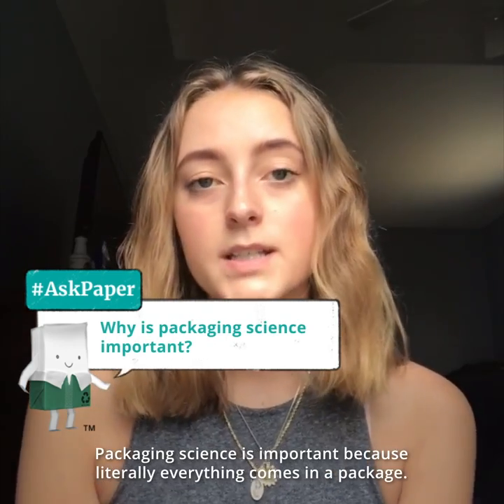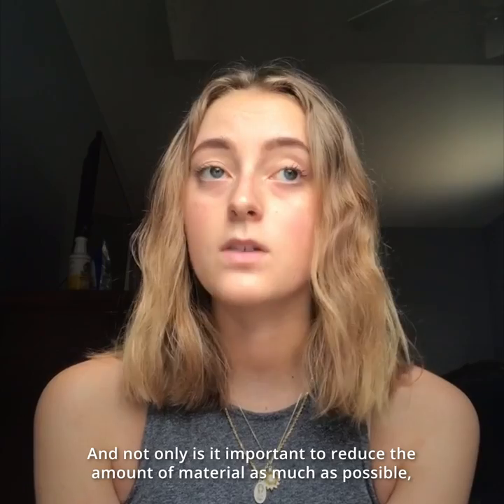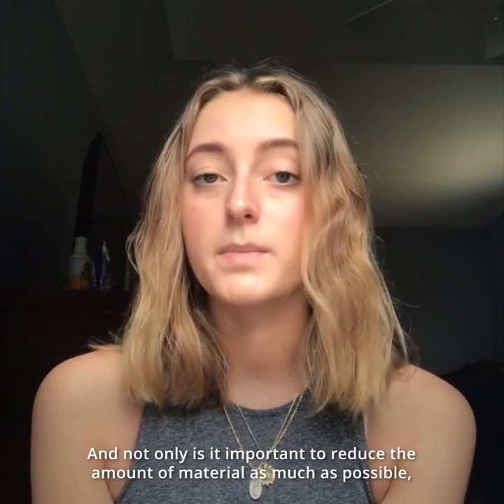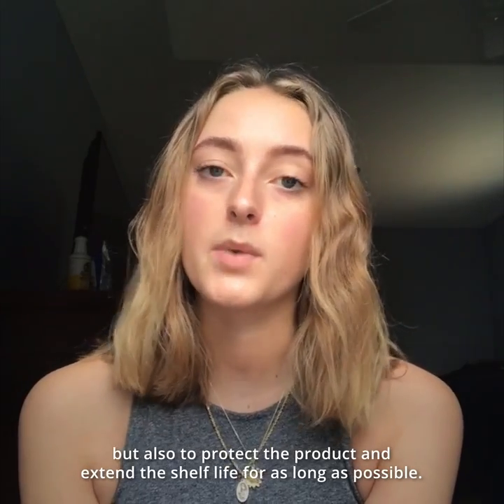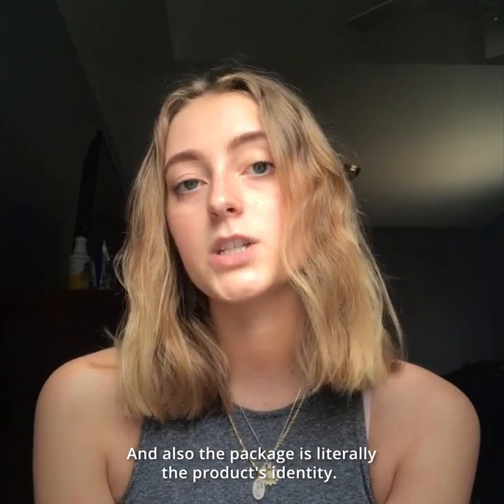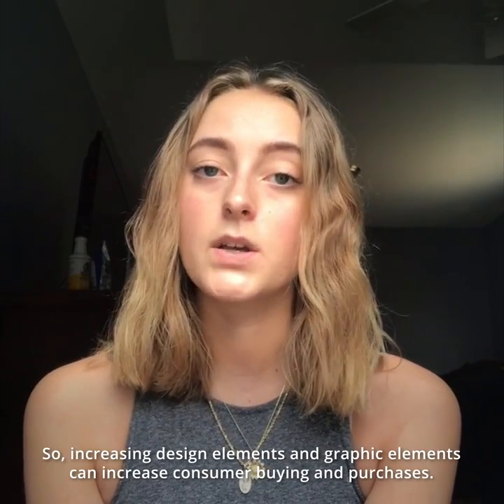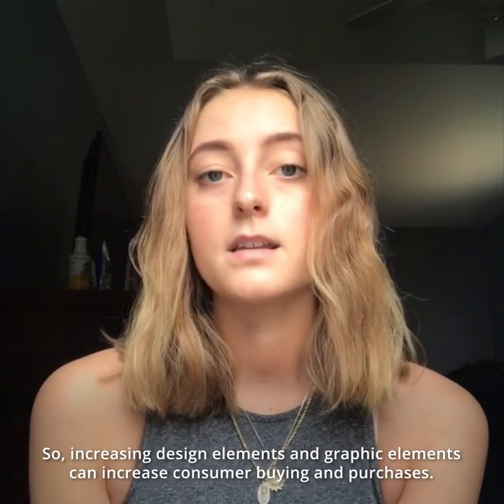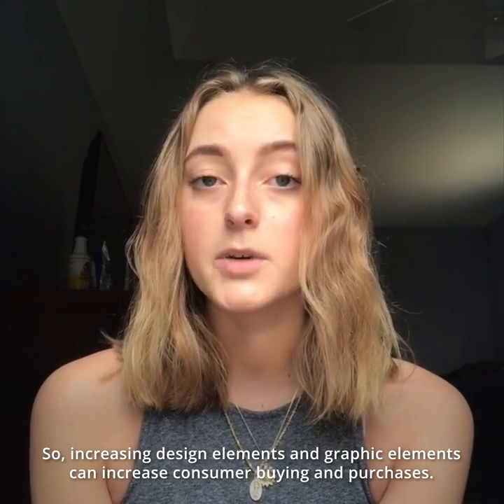AskPaper: Sarah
NC State student Sarah explains the importance of packaging science.